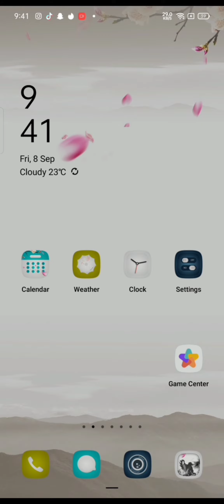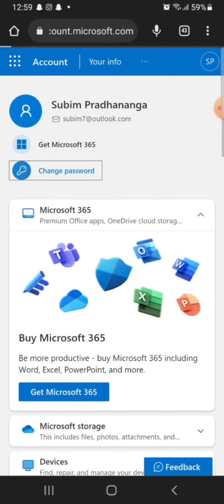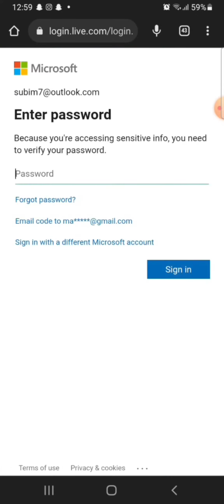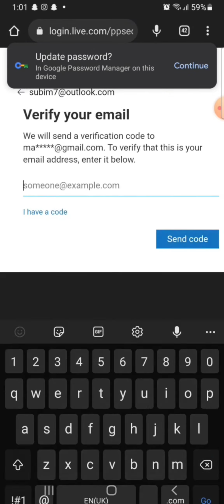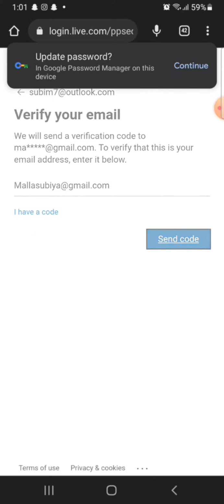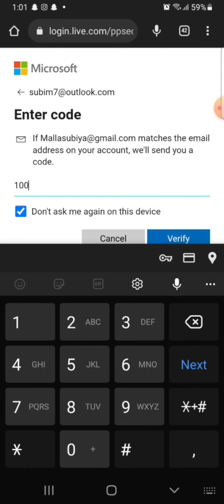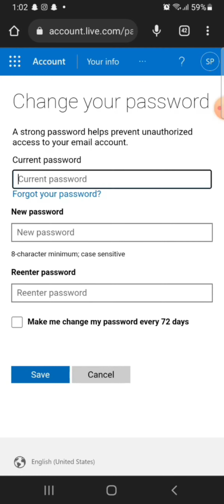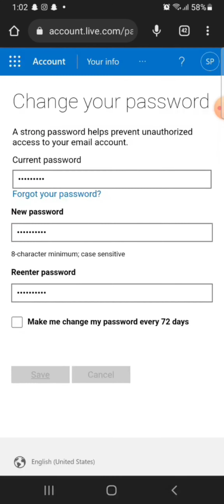How To Change Hotmail Password 2023? Hotmail Account Password Change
Protect your Hotmail account with a new, strong password! In this tutorial, we'll guide you through the simple steps to change your Hotmail password. Keep your email secure and prevent unauthorized access. Don't wait; watch now and fortify your online security!